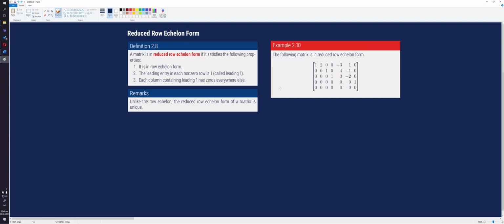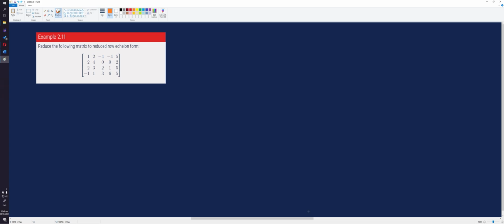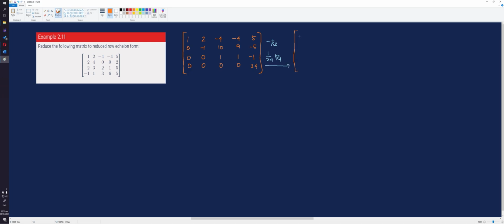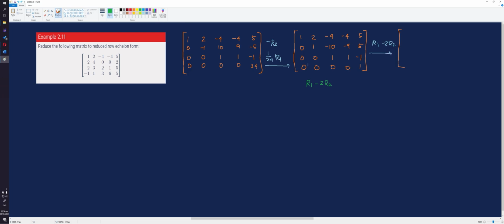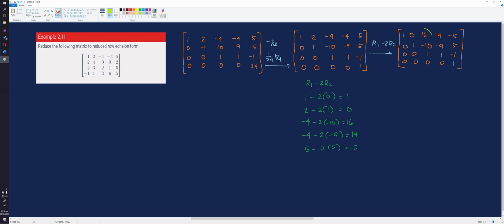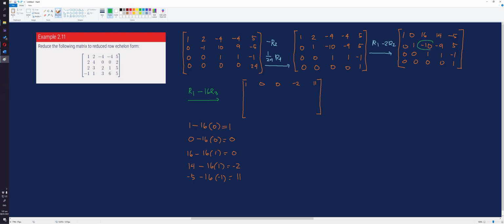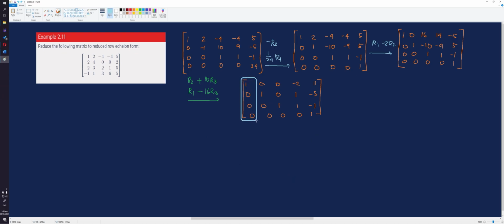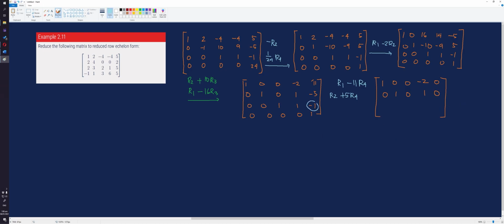Linear Algebra | Reduced Row Echelon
In this video, I will discus what a reduced row echelon is and how to solve it given a matrix.